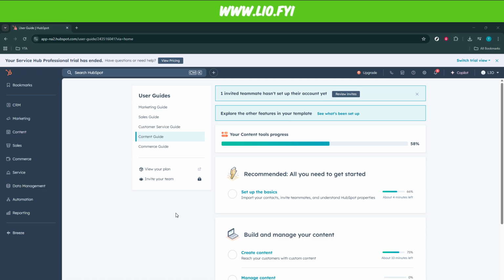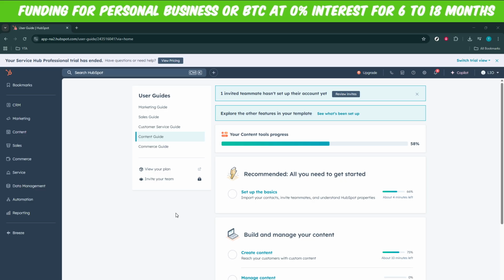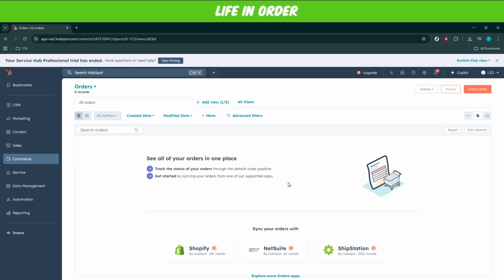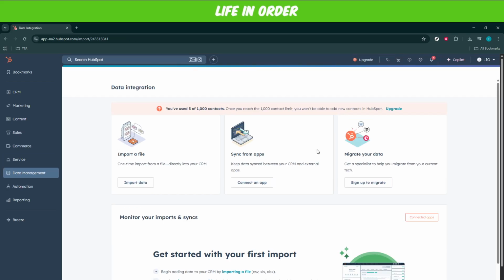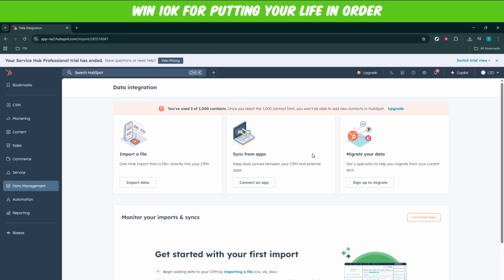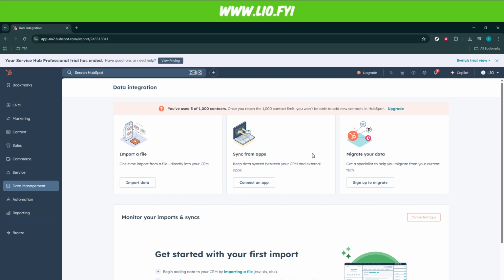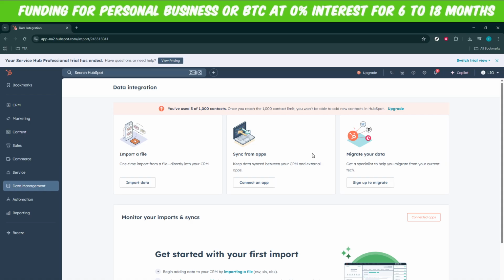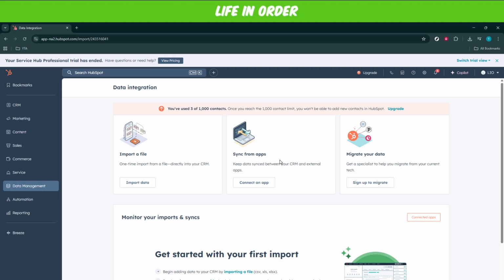How to Connect and Sync Third Party Apps in HubSpot 2025